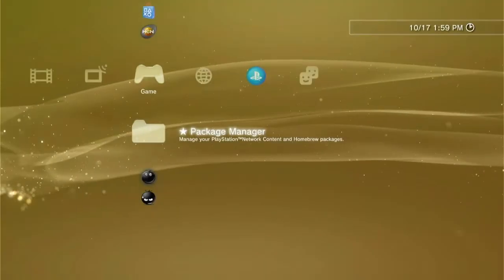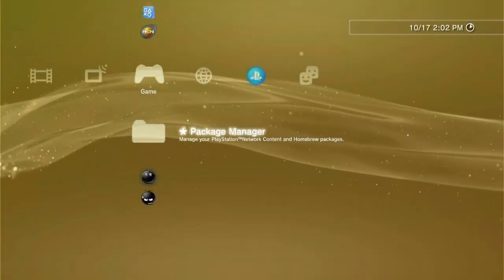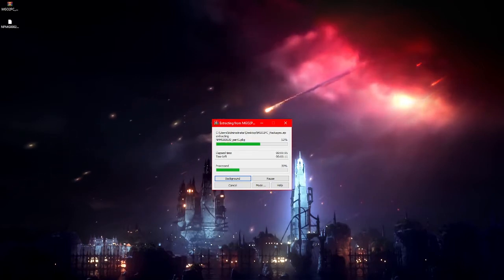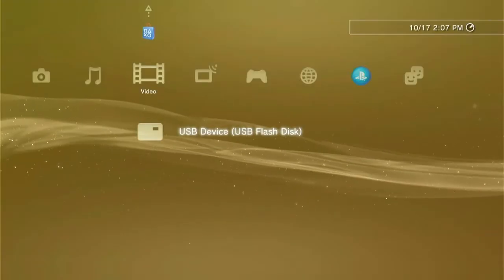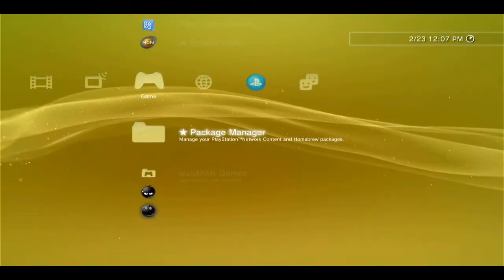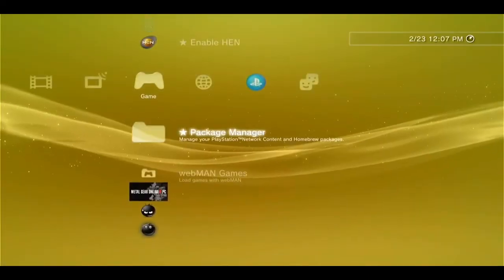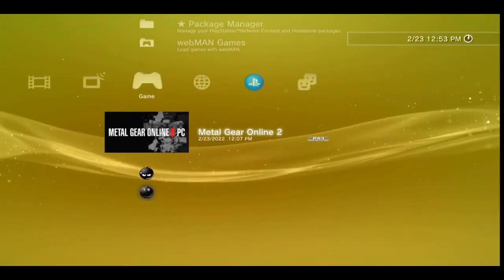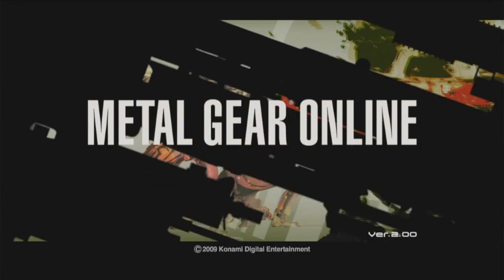How to Install SaveMGO(MGO2PC) Launcher to your 4.85+ CFW or HEN PS3!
MGO2PC has now adopted the name SAVEMGO!

Many thanks to TriggerHappy, GHz, and MGO2PC Staff for the hard work on this!

In this tutorial you'll find how to install the MGO2PC Custom Launcher to your CFW or HEN enabled PS3 system! Soon we will update this to change name to "Save MGO"

Torrent download if the above links don't work for you guys:(needs a torrent downloader software)

Written guide below:

1. The things you'll need are a USB stick(FAT32 foirmat) and the mgo2pc package file that is in the description

2. Plug in your USB drive to your computer, and drag the package file into the root of your USB drive

3. Now, plug in your USB drive to your PS3 system and go to the Package Manager. If you are on HEN, you will need to click Enable HEN first to use this feature.

4. From the Package Manager, click Install Package Files, and click the one that says Standard. Install the 3 MGO2PC Packages then open it the Launcher.

5. Let the launcher update if needed.

Once the game download is completed you're good to go! That's all it takes to install MGO2PC to your PS3 system! Many thanks to the MGO2PC Staff for their hard work on this. Enjoy, see you guys on the battlefield.